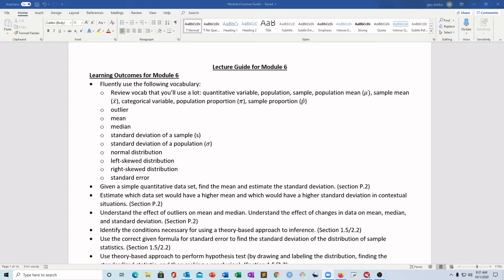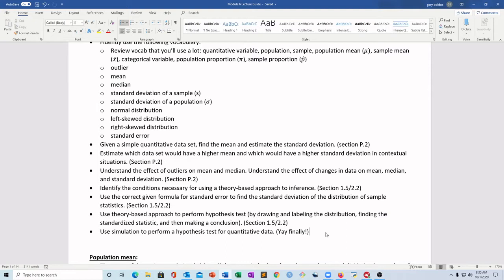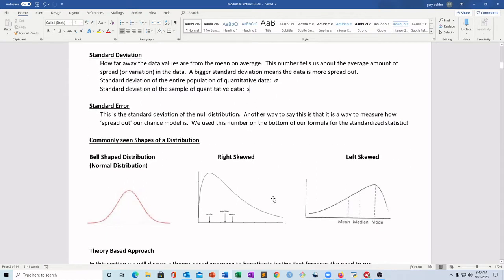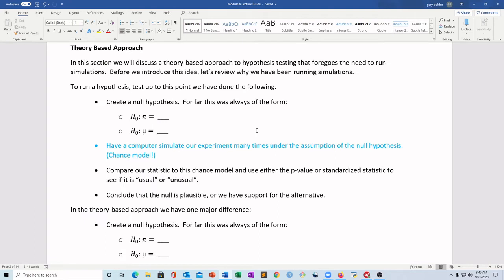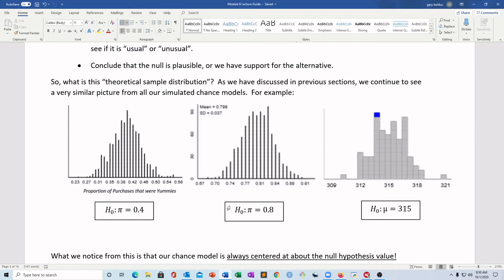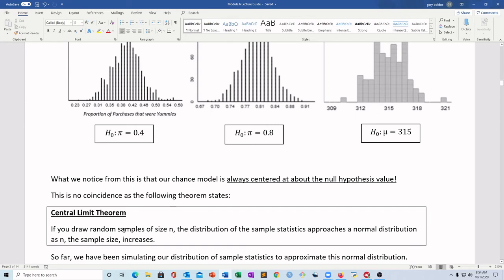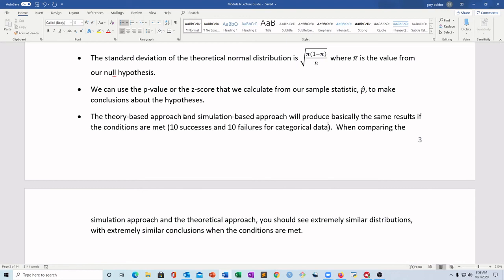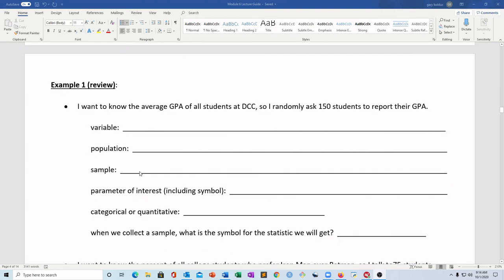MAT 118 - Lecture Guide - Module 6 - Overview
In this video we do an overview of Module 6.  This includes:

Key Terms/Vocab:  05:00
Theory Based Approach: 12:45
Theory - Proportion: 21:45
Theory - Mean/Average: 26:47